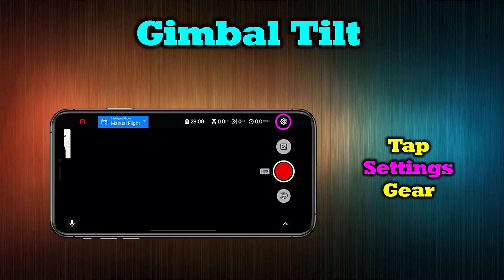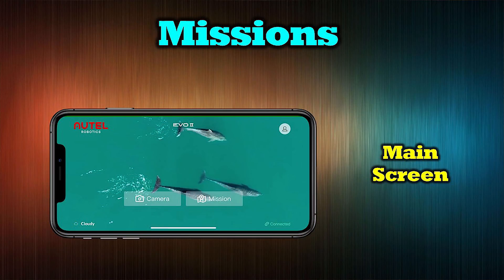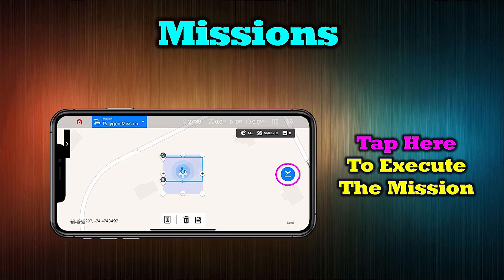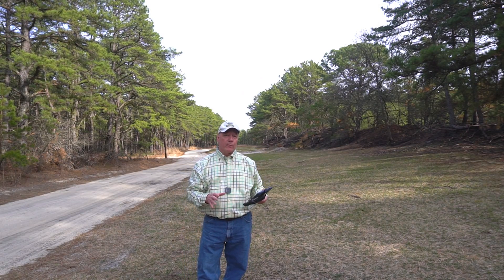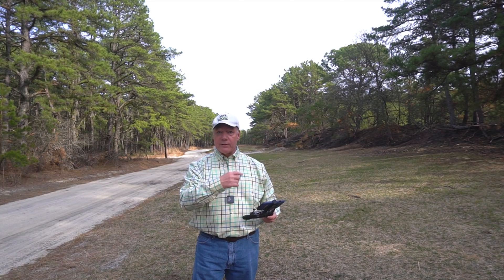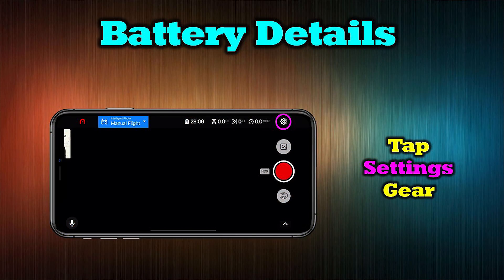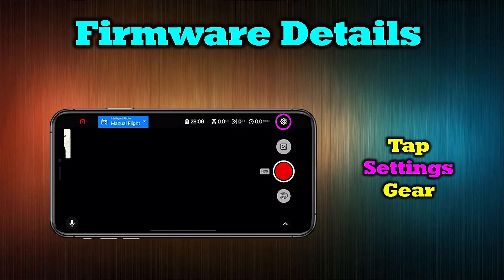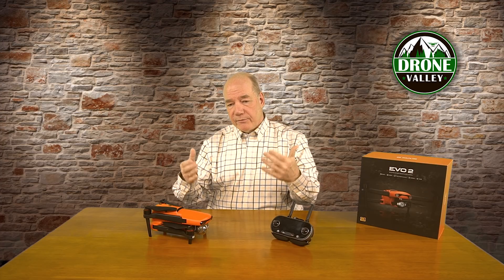Autel EVO 2 - More of Your Questions Answered About This New Drone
In this clip I answer 5 more of the most popular questions we’ve received from viewers about the new EVO 2 quad from Autel. I’ve been out in the field testing this quad pretty intensely for the last few months to try and show you all the advanced features this quad provides. Please let me know if you have a question we haven’t answered yet and thanks again for watching!

Timecodes:
01:39 – Can the gimbal tilt up like the DJI Mavic?
03:39 – Does the EVO 2 support Waypoints?
07:19 – Can I change the homepoint for RTH?
13:19 – How can I see and change my battery details
15:33 – Where can I find my current firmware levels?